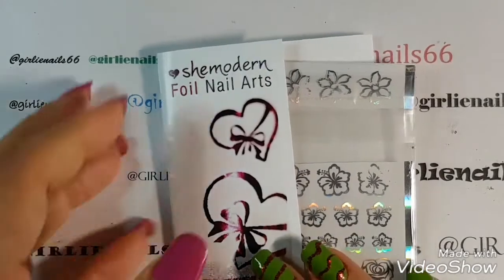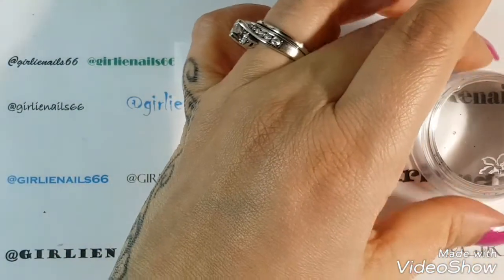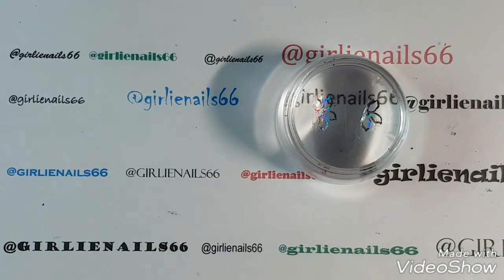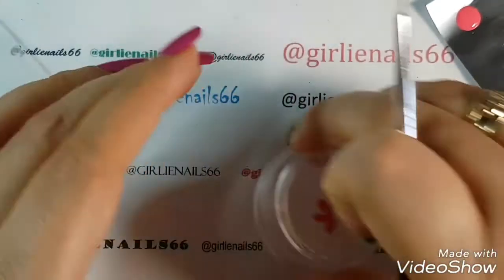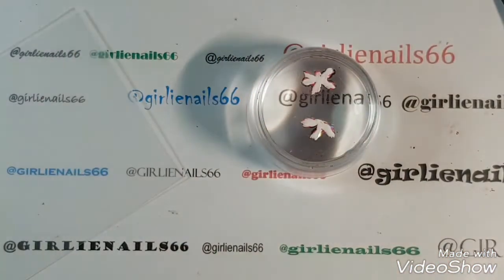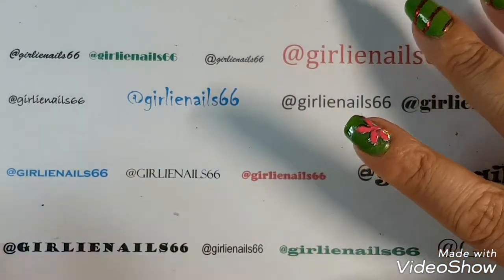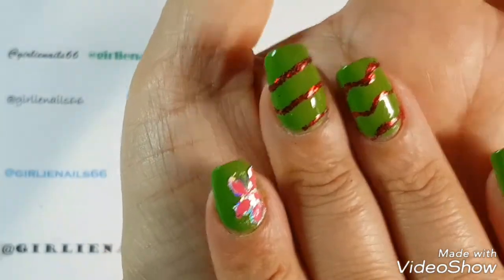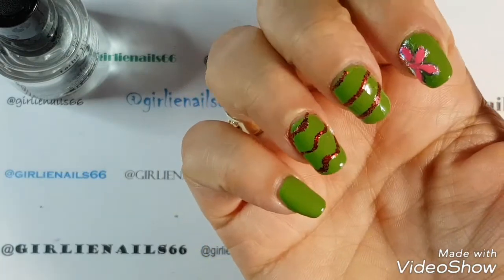SheModern Nail Art Foil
I decided to add some SheModern Nail Art Foil Flowers to my mani. I think it turned out pretty even though I had some issues. I think i know what to do now 😁

I am not a nail professional but I am an nail polish addict! I adore nail polish and nail art!

I am sharing my experiences...good and bad.

Born Pretty Store:  ZNNQ10